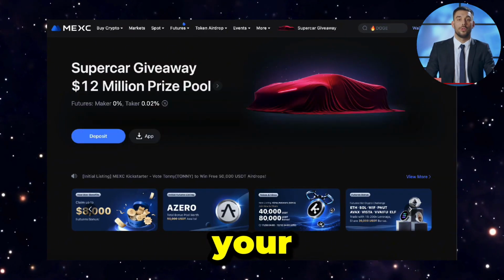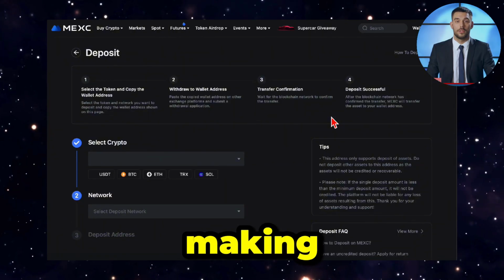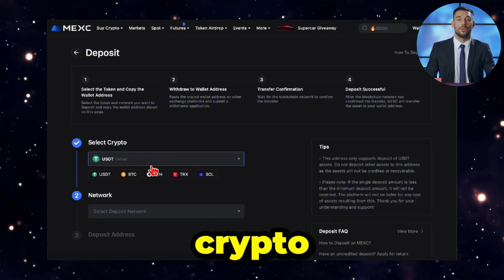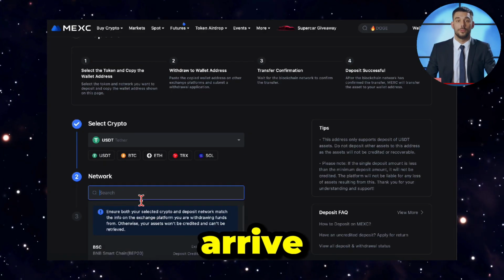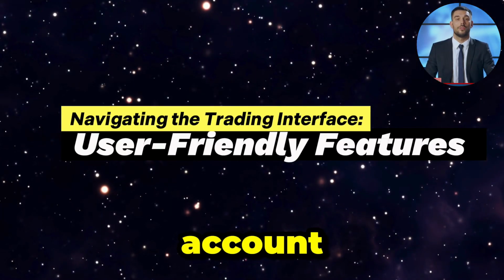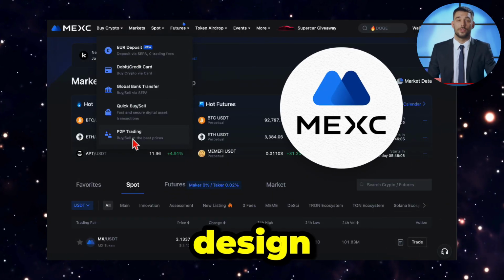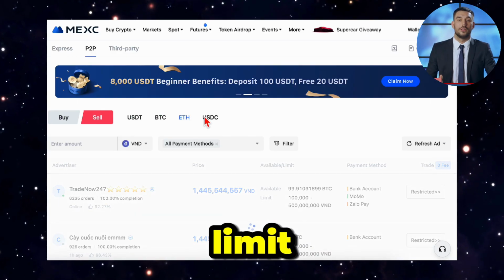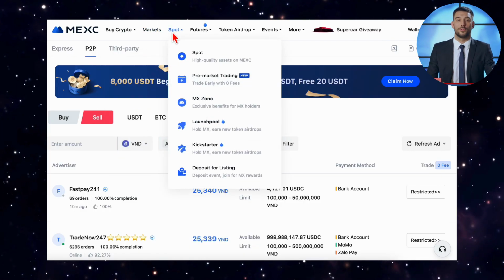MEXC Tutorial 2025 Complete Guide to Trading with Referral Code "12K4M5" | Crypto Kickstart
Welcome to our comprehensive MEXC tutorial designed to help you navigate and maximize your experience on the MEXC cryptocurrency exchange in 2025. Whether you are a beginner stepping into the crypto trading world or an experienced trader seeking advanced strategies, this video will equip you with everything you need to know about MEXC. From account registration to executing your first trade, and exploring unique features like futures and staking, this MEXC tutorial provides detailed, step-by-step instructions tailored to make your trading journey smooth and profitable.

00:00 - Welcome to Crypto Kickstart: Introduction to MEXC Tutorial
00:16 - Overview of MEXC: Services for Novice and Experienced Traders
00:39 - Account Creation: Step-by-Step Guide to Sign Up
01:06 - Depositing Funds: How to Get Started with Cryptocurrency
01:32 - Navigating the Trading Interface: User-Friendly Features
01:58 - Security Measures: Importance of Two-Factor Authentication
02:18 - Educational Resources: Explore Community Insights and Tips
02:36 - Recap of Referral Code Benefits: Enhance Your Trading Experience
02:53 - Thank You for Watching: Subscribe for More Content

In this video, you will learn how to:
- Create and verify your MEXC account using the referral code "12K4M5" to unlock exclusive perks and bonuses.
- Deposit funds securely through various supported payment methods.
- Navigate the user-friendly MEXC interface for spot trading, futures trading, and investment products.
- Use MEXC’s advanced charting tools and understand important indicators to make informed trades.
- Stay updated on the latest market trends and how to leverage MEXC’s intuitive features.
- Understand security measures, including two-factor authentication and cold storage, to protect your assets.
- Explore the MEXC token (MX) ecosystem and how it can benefit your trading experience.

Our MEXC tutorial is optimized for all users interested in cryptocurrency trading in 2025, ensuring you receive top-tier guidance with clear explanations and practical tips. By using the referral code "12K4M5" during your registration, you gain access to exclusive benefits that enhance your trading journey on MEXC. This tutorial also covers frequently asked questions and troubleshooting tips, making it your go-to resource to confidently use the MEXC platform.

Don't miss out on the opportunity to make the most out of one of the fastest-growing crypto exchanges.

Using the hashtag MEXCtutorial CryptoTrading MEXC2025 Cryptocurrency will help us reach the crypto community eager to learn and grow together.

Start your crypto trading adventure today with the MEXC tutorial and referral code "12K4M5"!